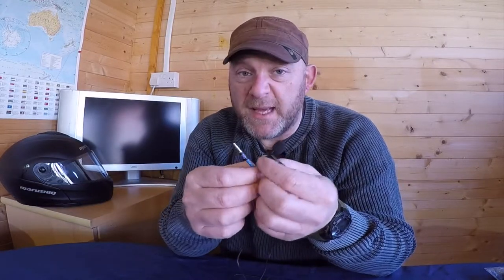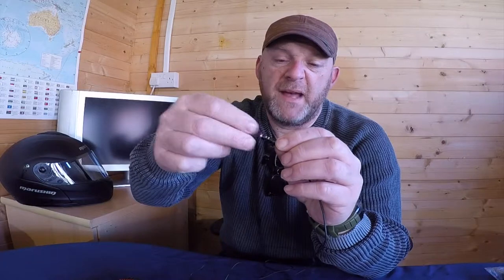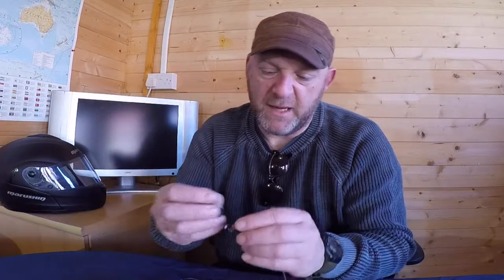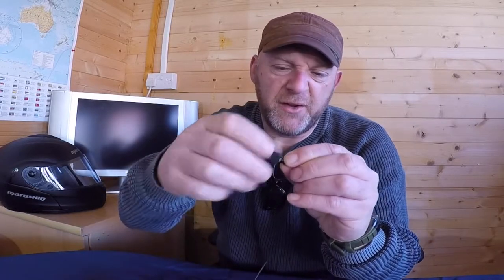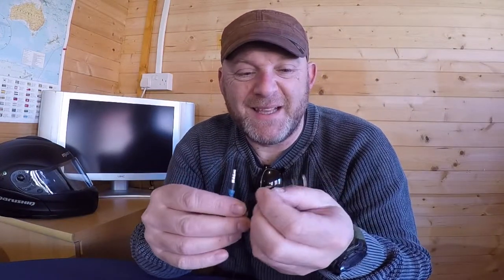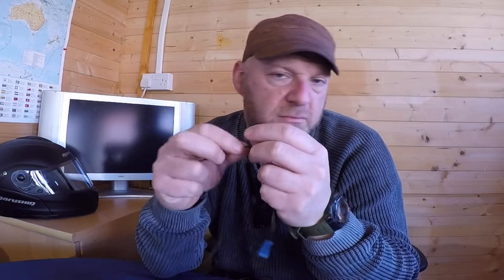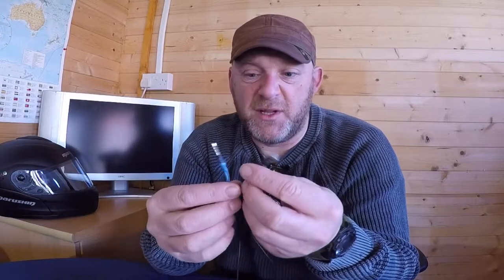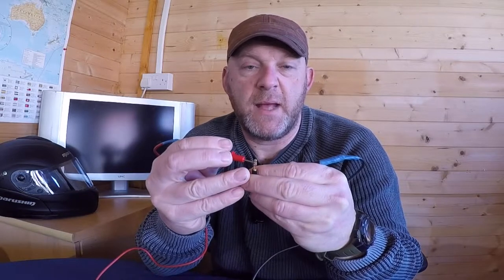How To Check Microphone Continuity With A Multimeter - RevelatorAlf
How To Check Microphone Continuity With A Multimeter - In this video I show how microphones can be tested electrically using a multimeter. The video will teach you what setting to use on a multimeter and what is actually being checked. All microphones and all cabling is subject to degrading or breakage especially if the cables are constantly being moved, so this video explains how to test the microphone cabling quickly which will help you decide whether to try to fix it, trash it or buy a new one.

Check out the RevelatorAlf channel playlists on the home page. Regular uploads on Monday, Wednesday & Friday across the playlists at 6pm UK time. New content constantly being developed and will be released shortly.

To be added to the RevelatorAlf Email Distribution List, please

The following are items or equipment I regularly use in my videos or that are feature specifically in this one. The links will take you to where they are available if they are of interest to you.

Olympus OMD EM-10 Mark II

GoPro Hero4

Drift Ghost HD

Purple Panda Lavalier Lapel Mic

Michelin Anakee Wild Front Tyre 120/70/R19

Michelin Anakee Wild Rear Tyre 170/60/R19

Amazon RevelatorAlf Review List. If you would like future videos to incorporate or review certain products then you can find a starting list to send any other items to me. Thank you for your support.

You can help support the development of this channel and project by becoming a patron of RevelatorAlf too. Thanks so much.